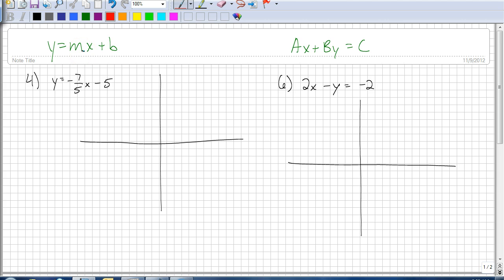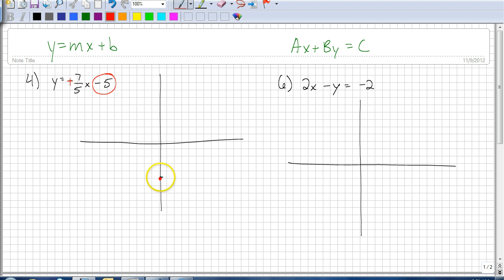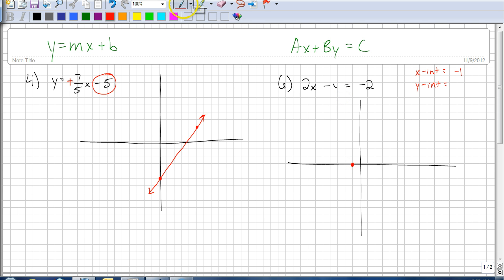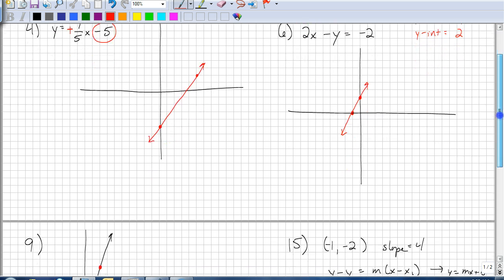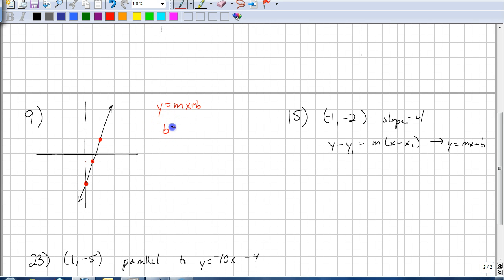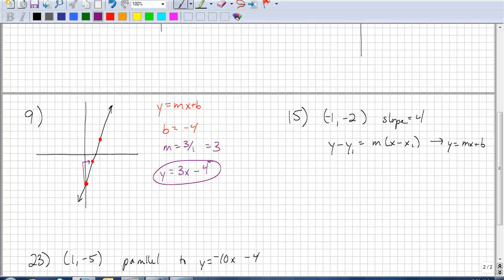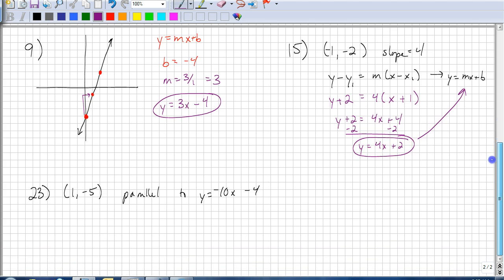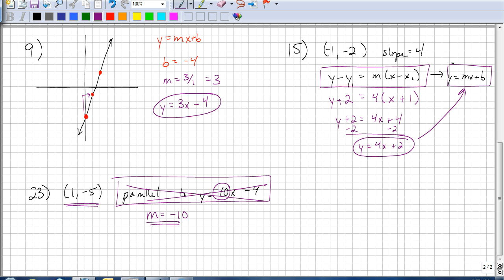Lessons 3.1 through 3.4 Review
Some review problems from the review worksheet